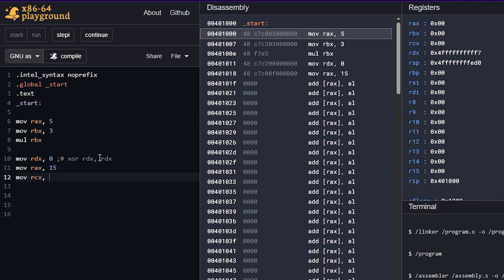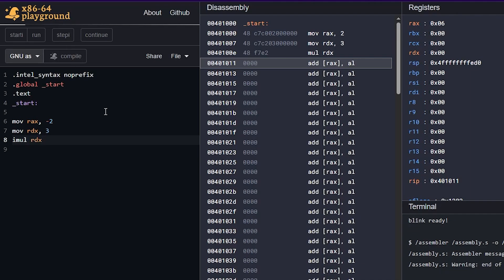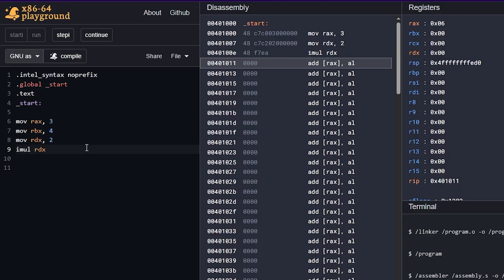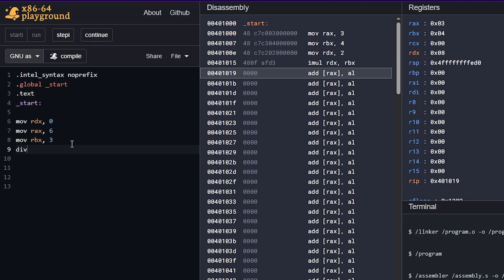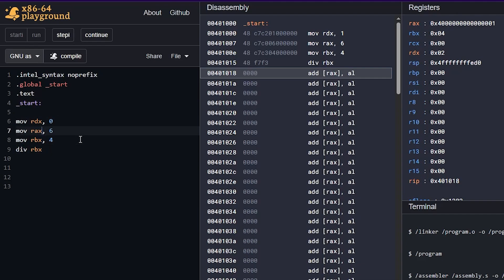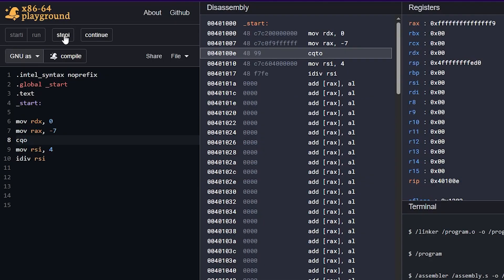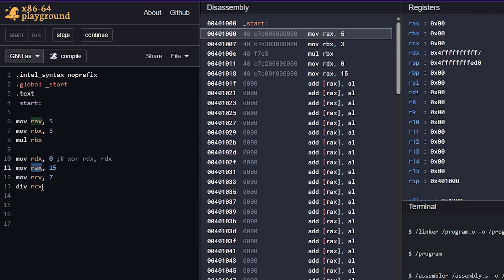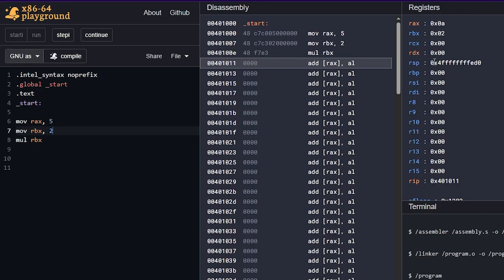How to Multiply & Divide in Assembly | Beginner Tutorial | x86-64 Assembly Programming Course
Follow along with me in the x64Playground (Select GNU as the Assembler!)

00:00 Multiply (Unsigned)
01:20 Multiply (Signed)
04:00 Divide (Unsigned)
07:00 Divide (Signed)